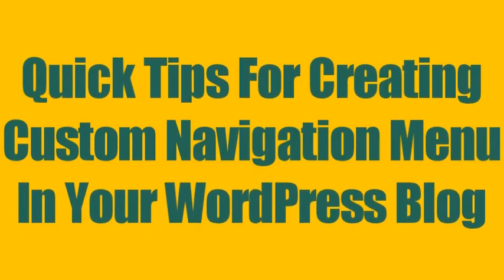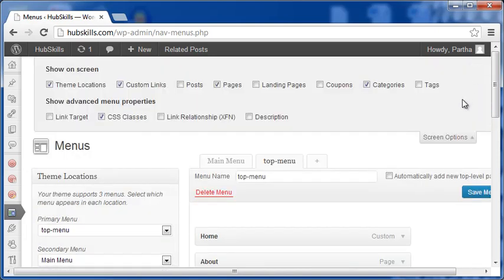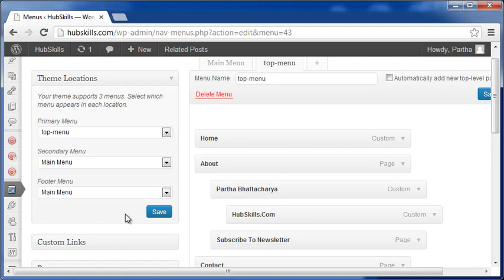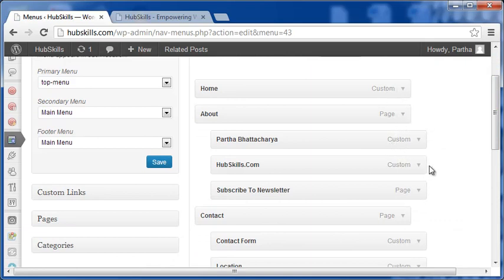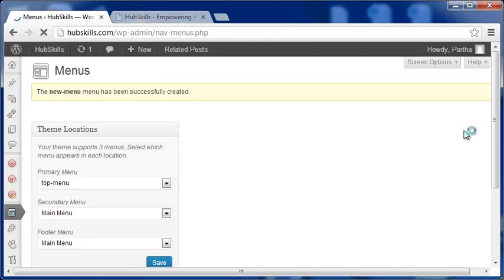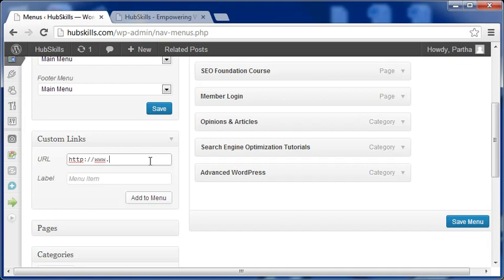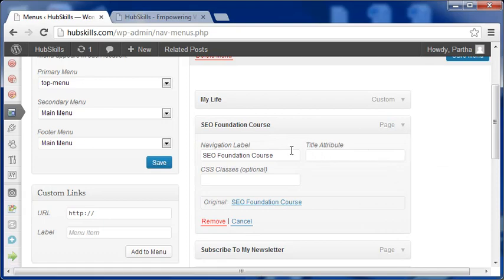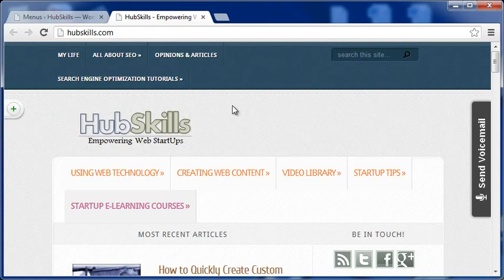Quick Steps To Create Custom Navigation Menu In WordPress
Designing a custom navigation menu in WordPress is not difficult. In this video the steps are explained clearly to create your own navigation menu for WordPress blog. This video is specially of help for small web business and startup websites.

Made by:
Partha Bhattacharya

137, Purba Diganta
Kolkata 700075
India

Custom Navigation Menu